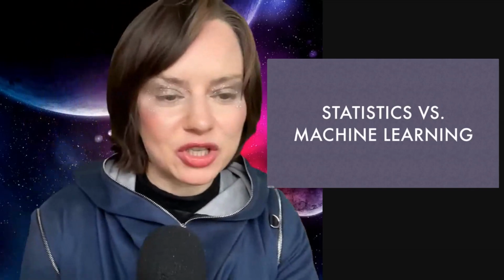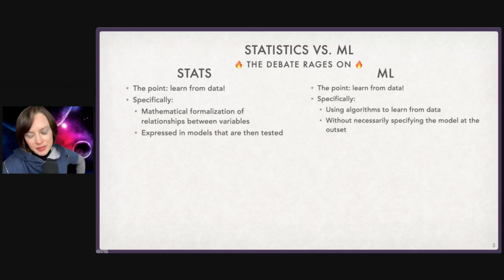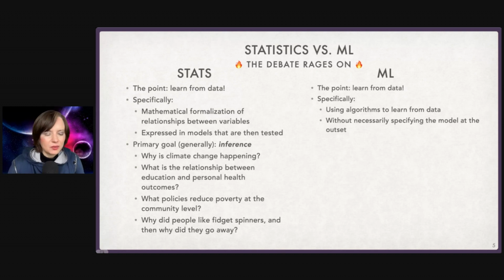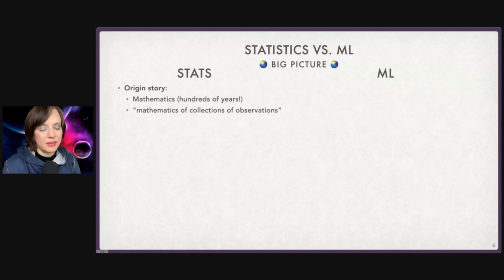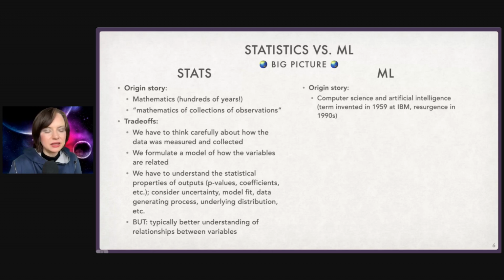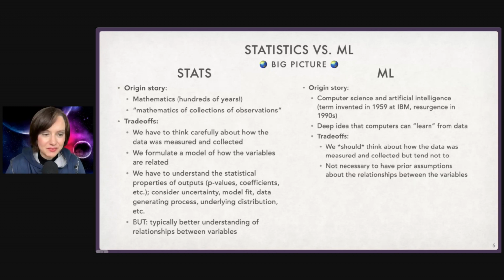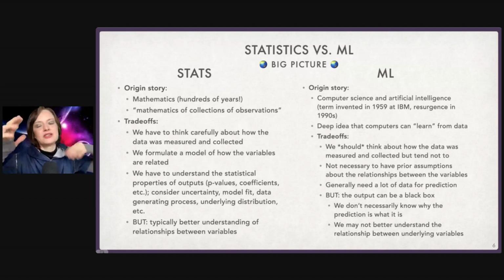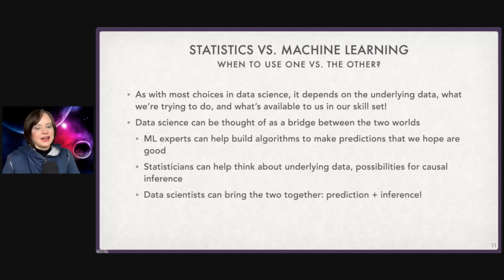Statistics vs. machine learning | 19 Data Science for Everyone @ NYU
What is the difference between statistics and machine learning? Welcome to one of the biggest fights on the internet! Here's my take on their difference -- come at me!

00:55 What is the primary goal of statistics? Of ML?
01:47 Shout out to fidget spinners
02:08 Origin story: statistics
03:02 Origin story: machine learning
04:41 When to use stats vs. ML?

This material is adapted from the NYU course Data Science for Everyone (DS4E). It corresponds to chapter 11.1 in the DS4E online course text